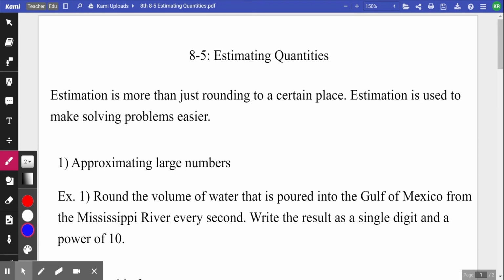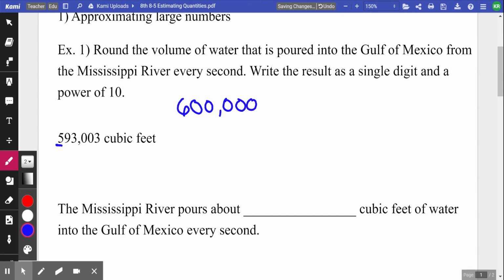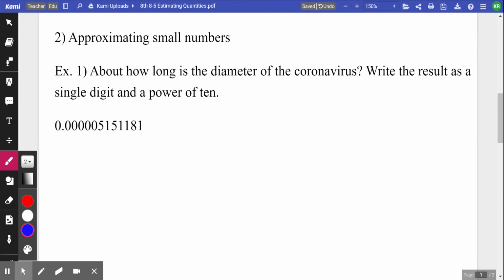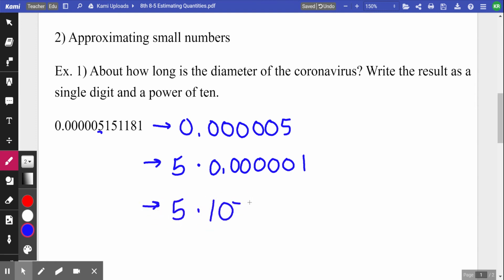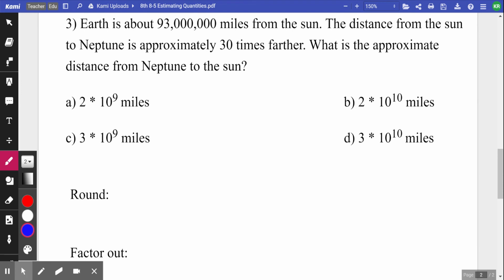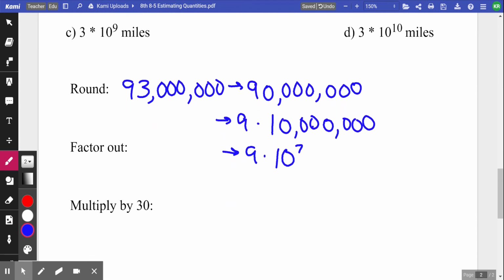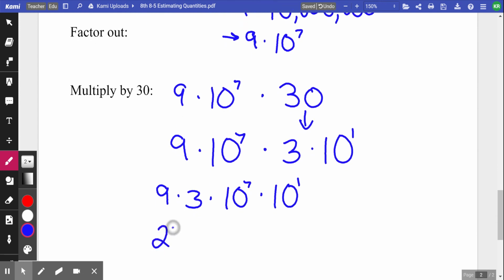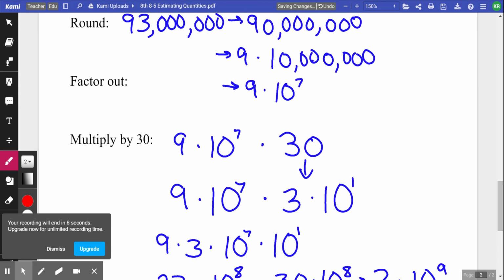8th 8-5 Estimating Quantities.pdf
Estimation with Powers of 10